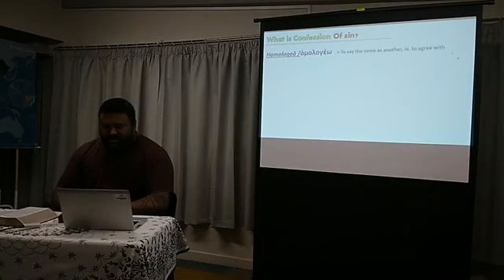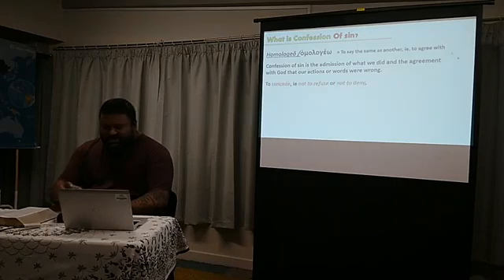The Components and Contents of Prayer (Submission)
Thursday Prayer Meeting with Brother John Lauifata
Peachwood Bible Church (Bilingual Samoan/English)
Welcome to attend: 4 Peachwood Grove, Mangere, Auckland 2024